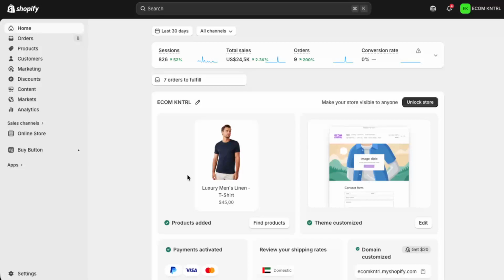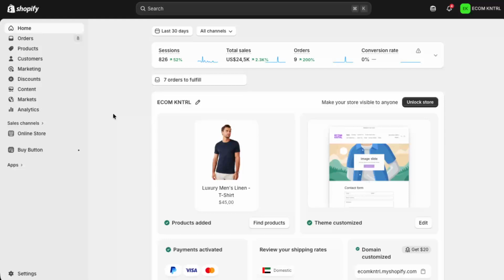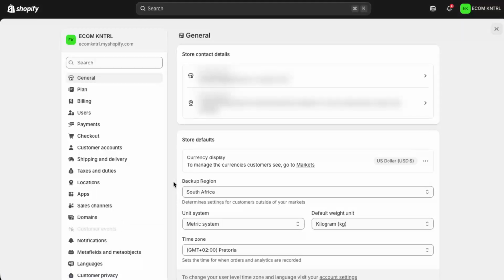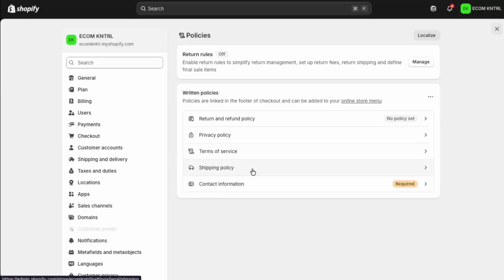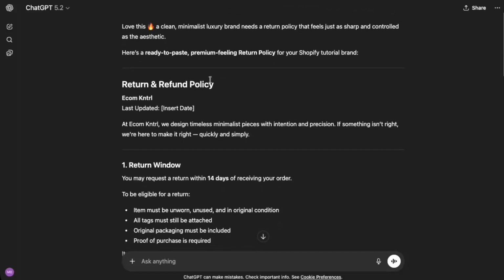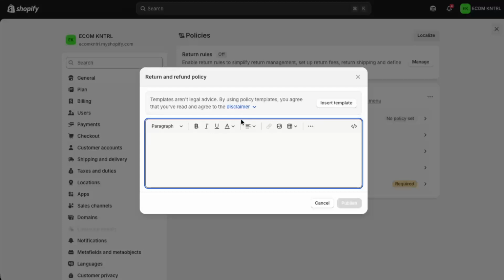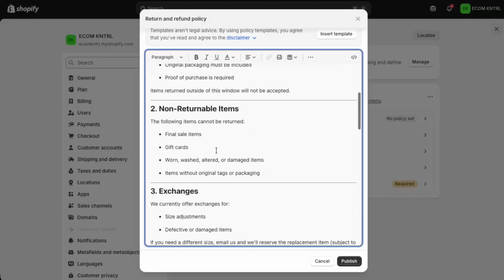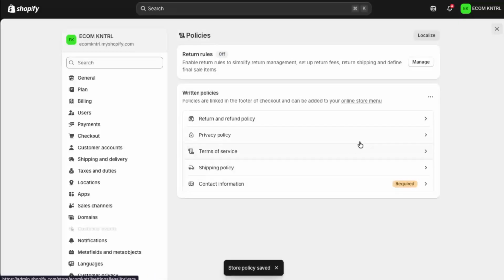How To Add Refund Policy Pages And Other Legal Pages To Shopify Store (2026) | Policy Settings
How to add refund policy pages and other legal pages to Shopify store using the current policy and admin settings. You’ll learn how to use Shopify’s built-in policy templates, edit legal content, and add these pages to your footer or navigation menu. This is the updated process for 2026 and reflects Shopify’s latest Online Store and policy settings workflow. Ideal if you want to make your store compliant, build trust, and ensure customers can easily access your refund and legal information.